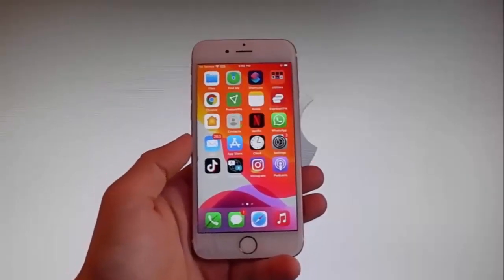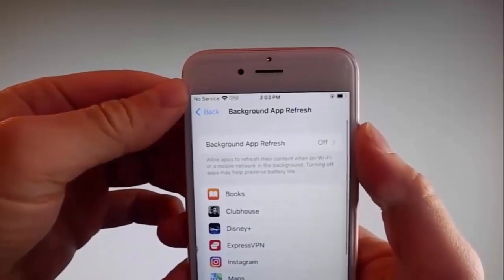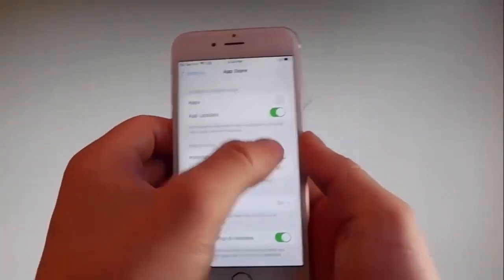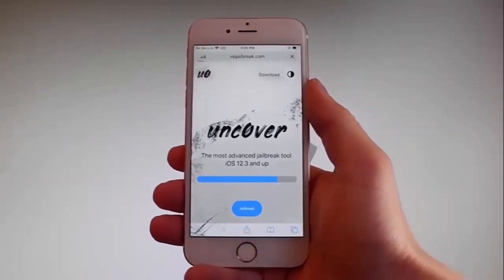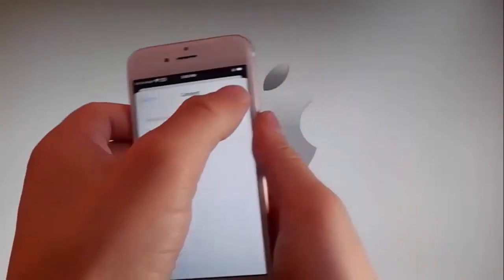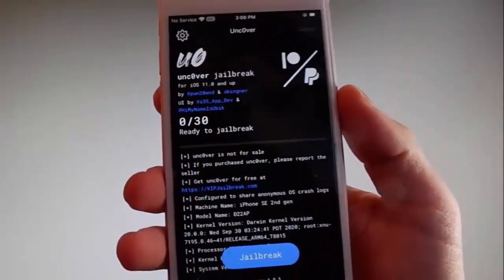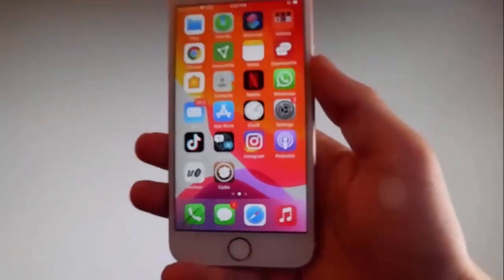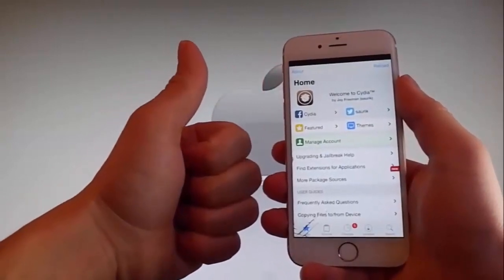Jailbreak iOS 15.6 Untethered [No Computer] - Unc0ver Jailbreak 15.6 Untethered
Welcome back folks, its time to update to Jailbreak iOS 15.6 on your iPhone. We have been working hard for the last few days to get Unc0ver Jailbreak 15.6 ready for you. As usual it’s a Jailbreak iOS 15.6 untethered version.

This is cool because with Unc0ver Jailbreak 15.6 untethered it means you can install iOS 15.6 Jailbreak no computer without using any other devices. This unc0ver tutorial 15.6 is really easy to follow so is ideal for anyone who wants to know how to jailbreak ios 15.6 untethered.

 You will also notice when you watch the tutorial unc0ver untethered 15.6 that Cydia is also installed, this really saves a lot of messing about for you.

We know that most people who are jailbreaking want to install Cydia to access the great features that it boasts so Jailbreak Unc0ver 15.6 is perfect.
As usual we have checked that ios 15.6 jailbreak safe to use and totally bug free. Uncover jailbreak 15.6 worked fine on all various test models which we selected as they have differing chips installed.

unc0ver 15.6
unc0ver jailbreak 15